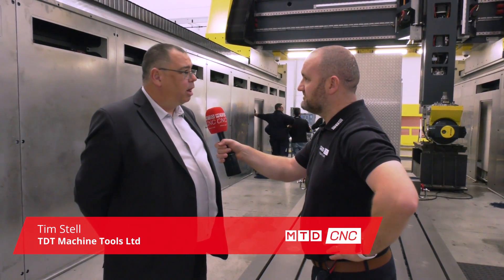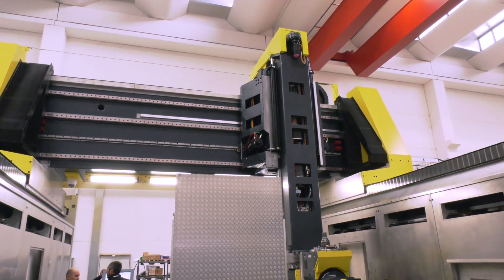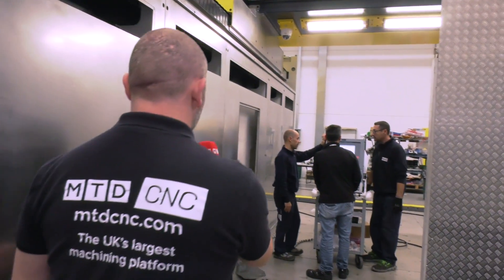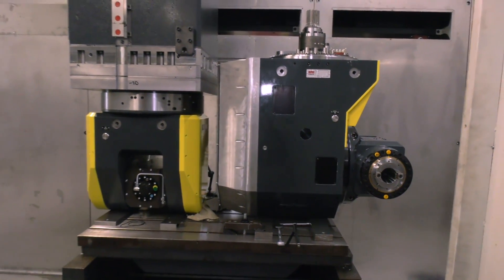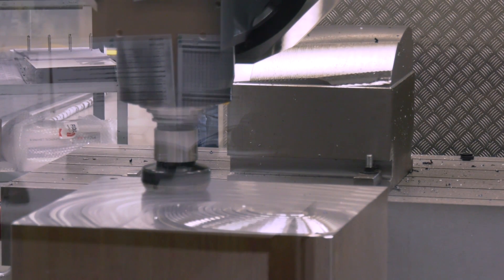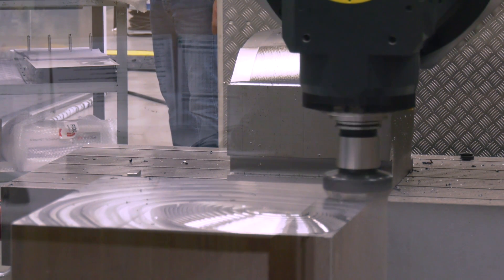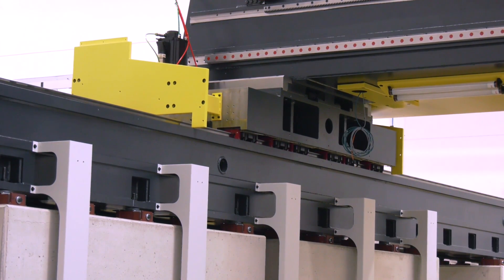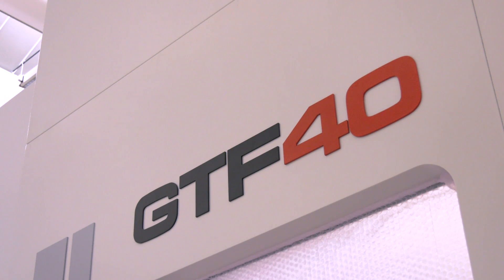HUGE FIDIA GTF40 machine - TDT Machine Tools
If you enjoy the crazy world of machine tools, then check out this video from Fidia in Italy where Joe Reynolds spoke with Tim Stell of TDT Machine Tools about this HUGE machine that has been sold to SKODA.